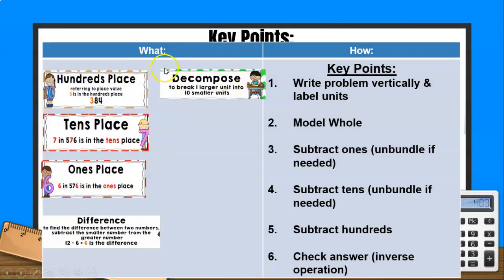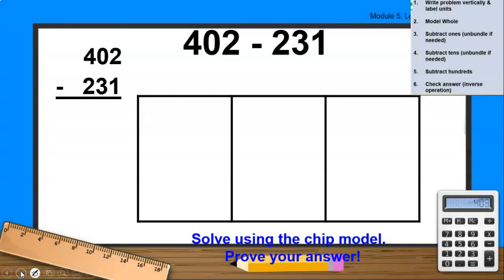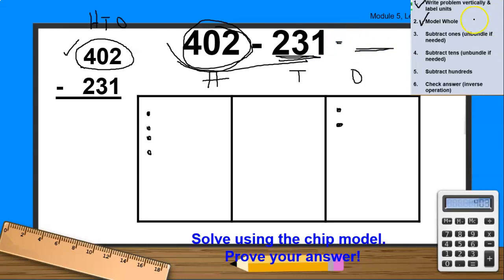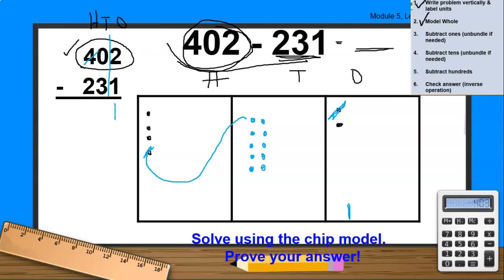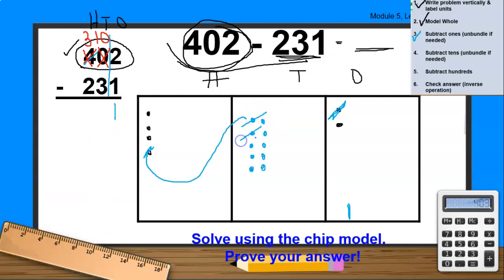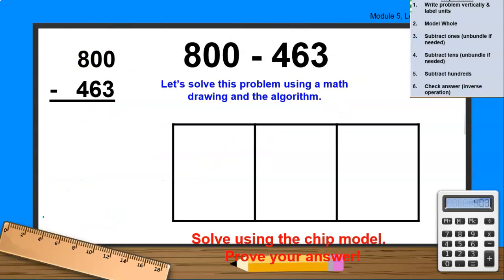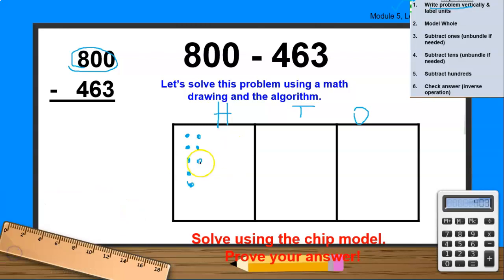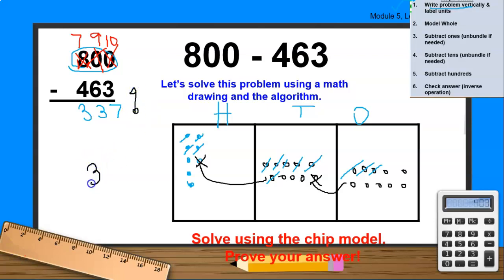Module 5 Lesson 16